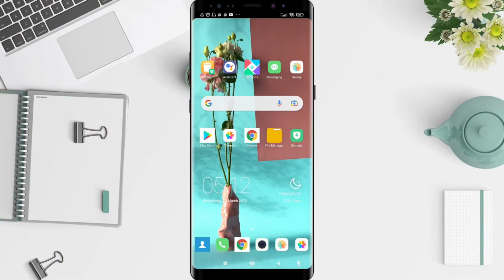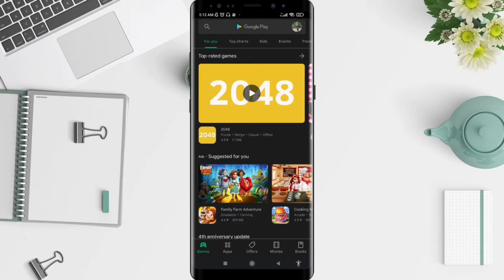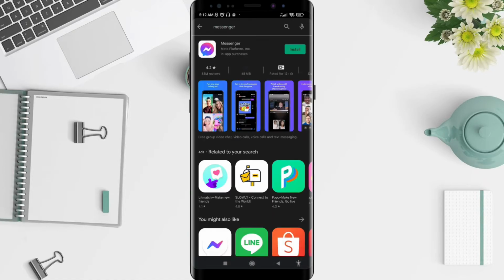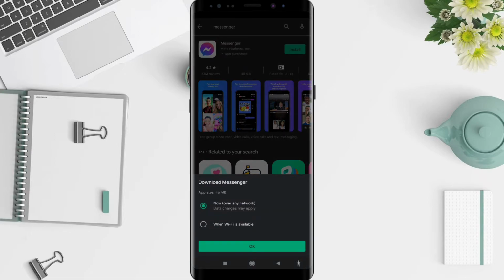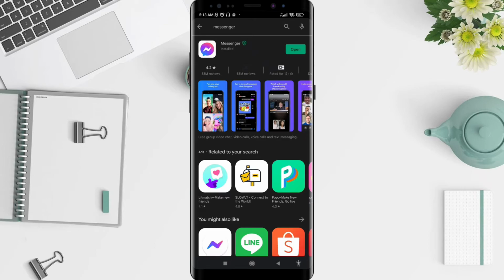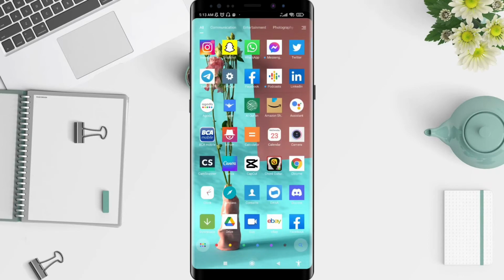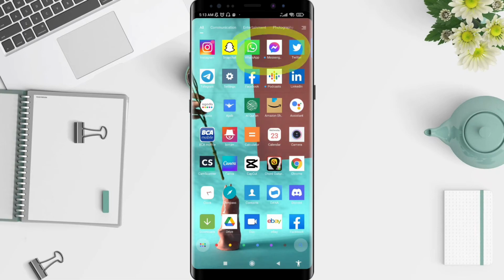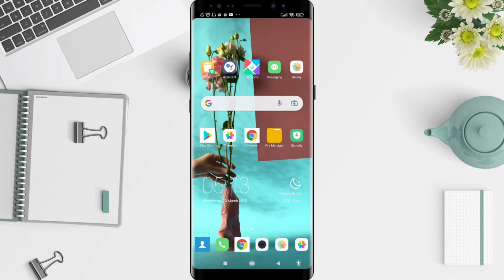How to Install Facebook Messenger on Android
For those of you who may just be using Android, are still confused about how to download and install messenger, you can follow the steps as I show in this video.